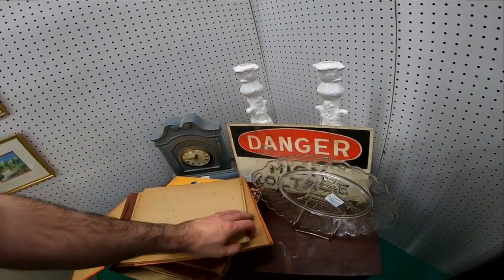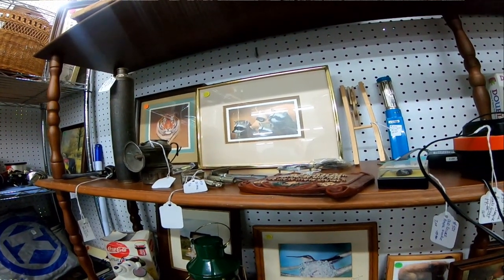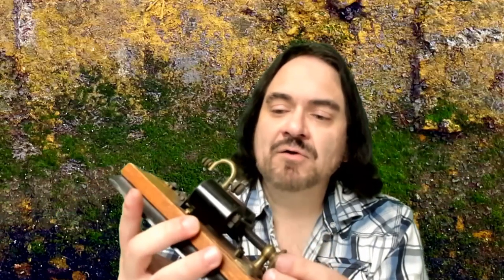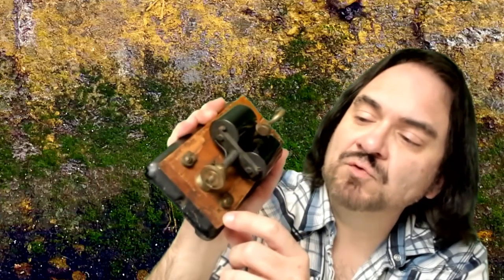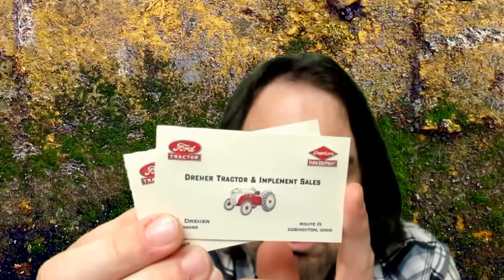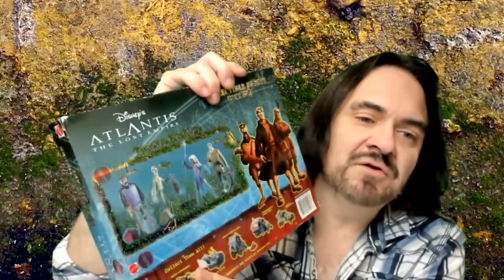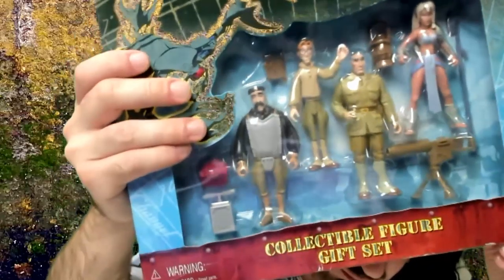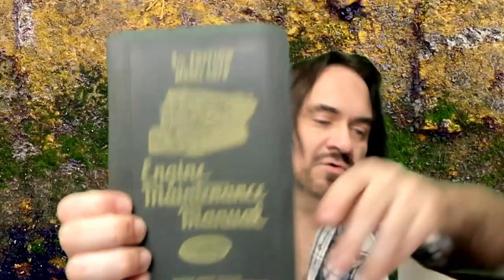Big Money Sourcing Trip What Did We Find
Some of the Mailing Supplies We Use:
2" Table Top Tape Dispenser
2” Tape For Dispenser Above
6" X 9" poly mailing bags
10” X 14” & Larger Poly Mailing Bags